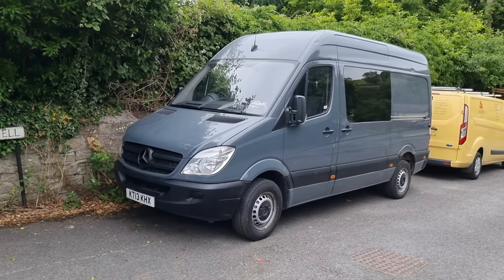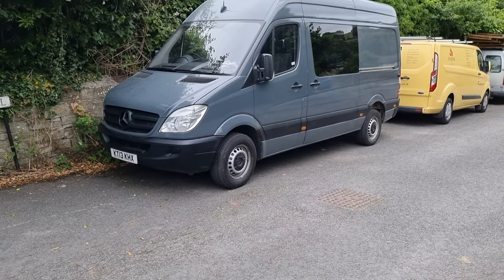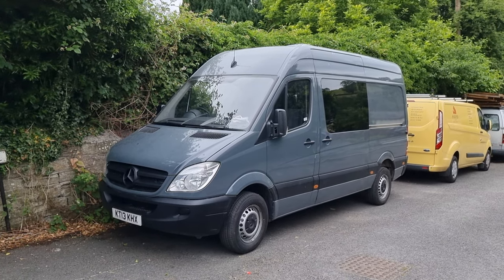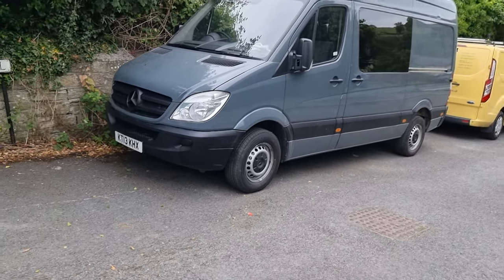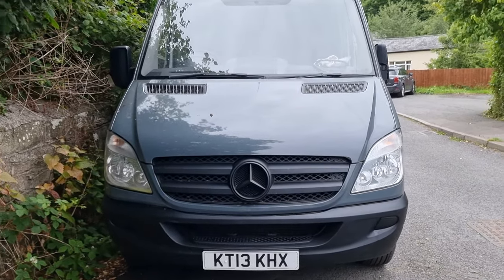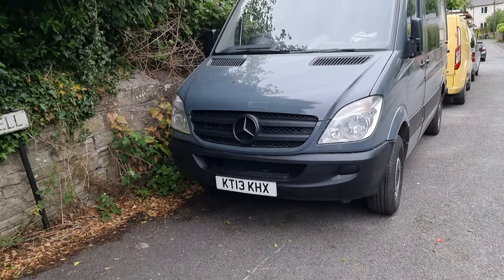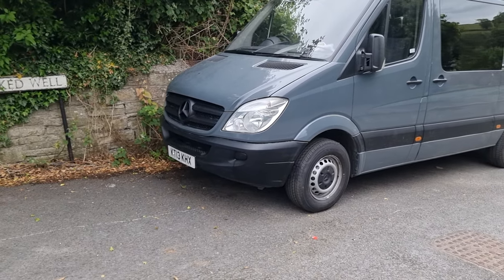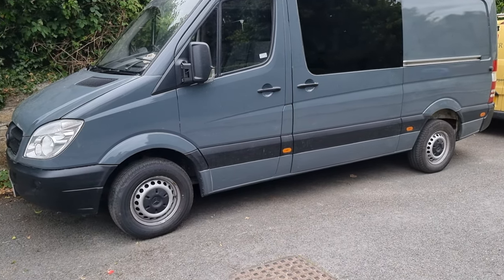How to make your Mercedes Sprinter last *300,000 MILES!!*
Hi Guys,
In todays video I discuss what you can do to make your Sprinter last 300,000 miles!